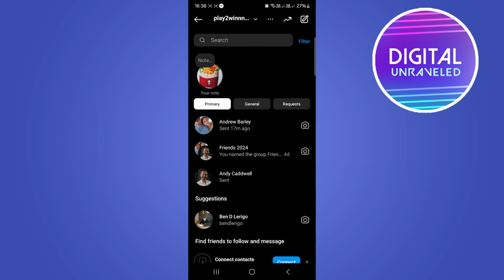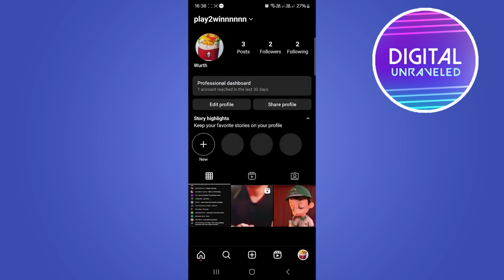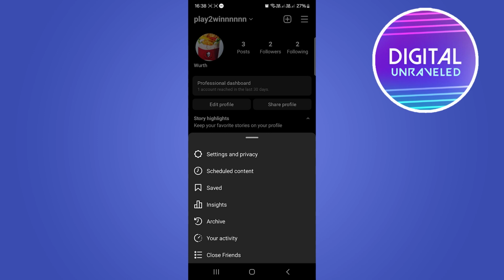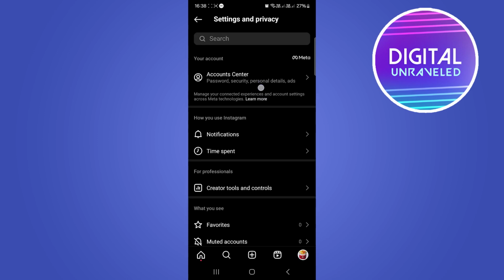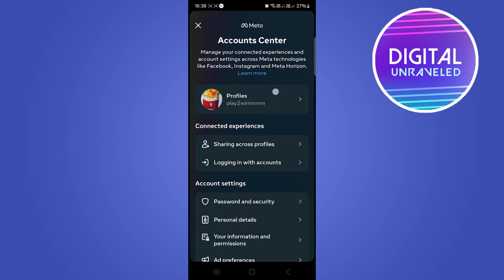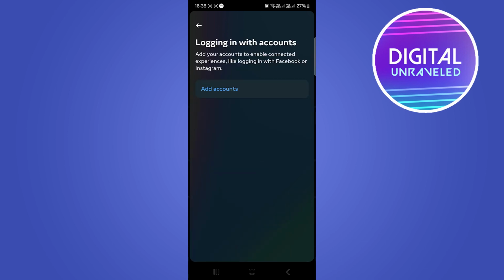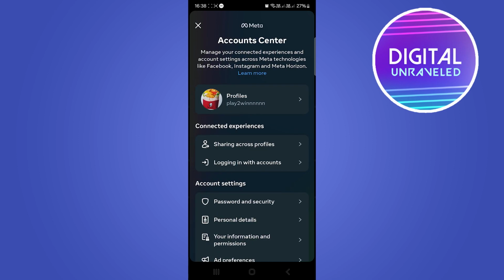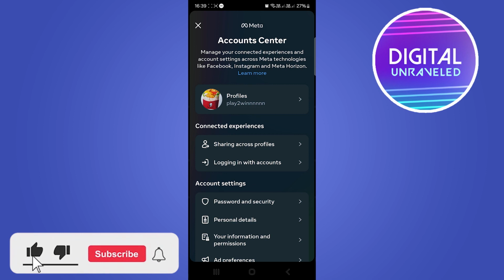How To Get Facebook Password From Instagram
Learn How To Get Facebook Password From Instagram